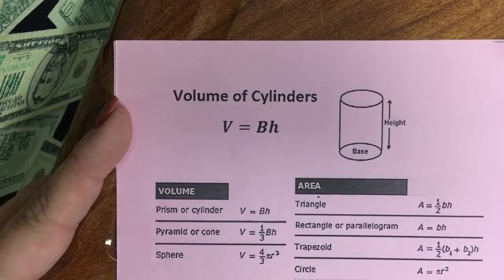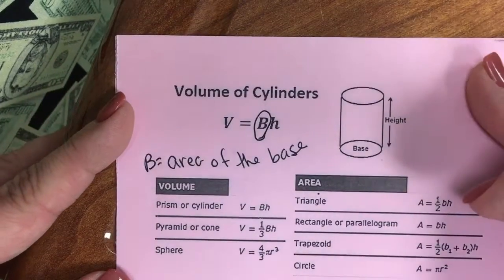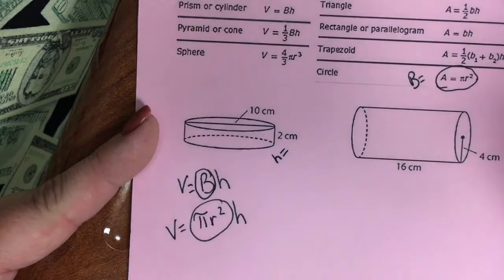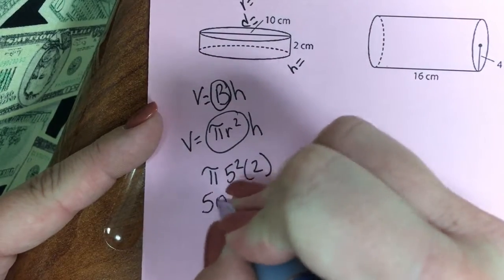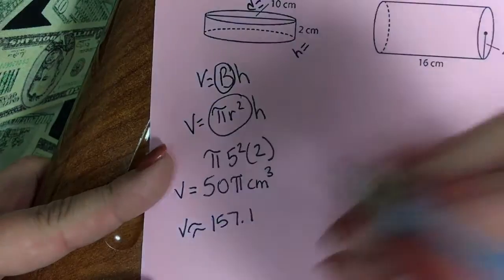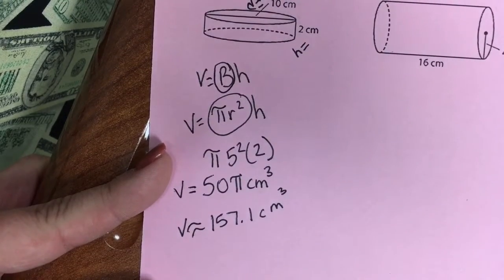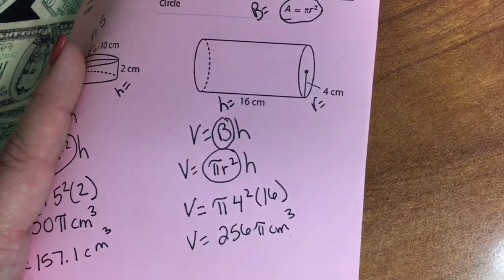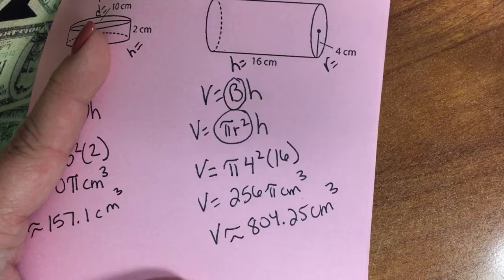Volume of Cylinder Notes